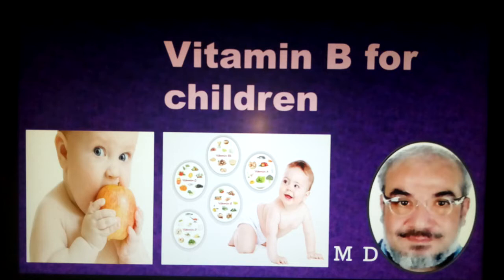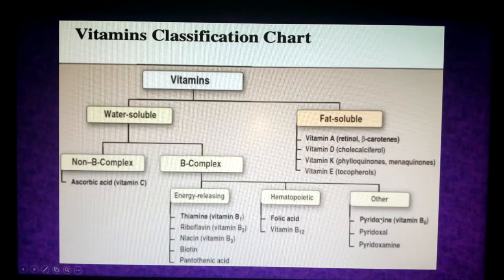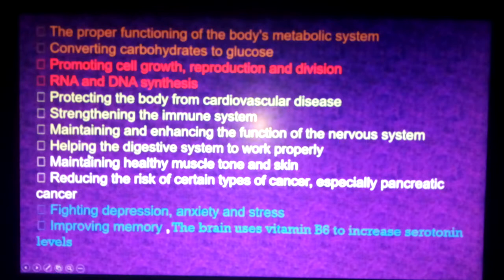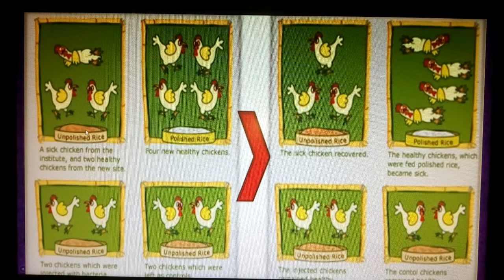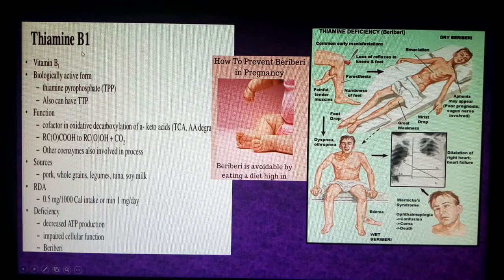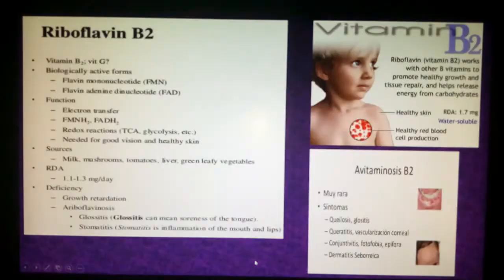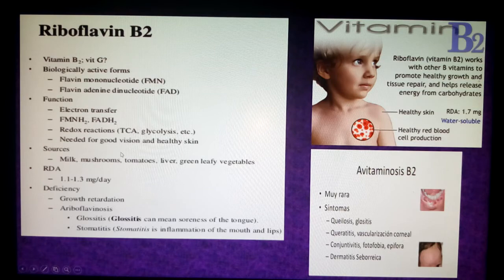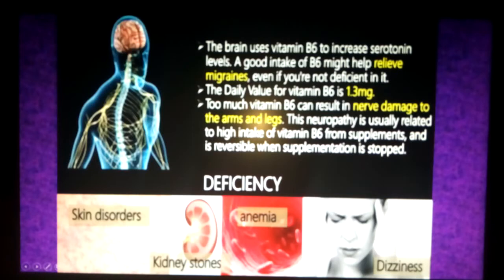vitamin B ( a lecture for medical professionals) Dr Mohamed Darwish